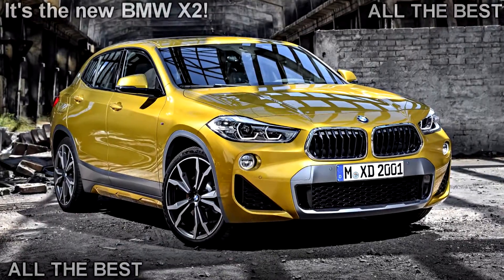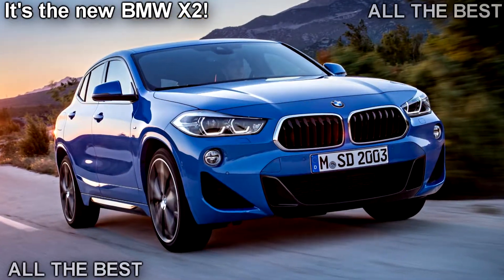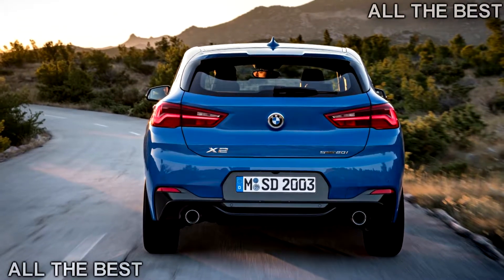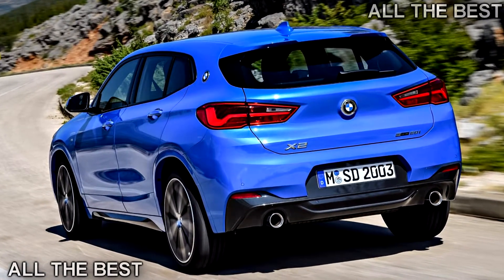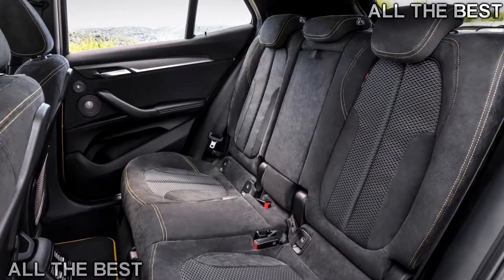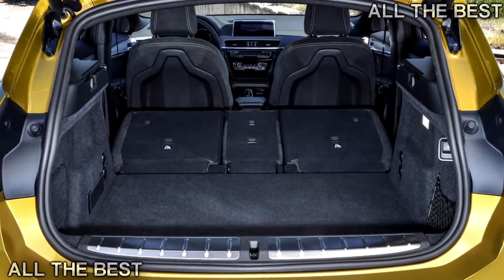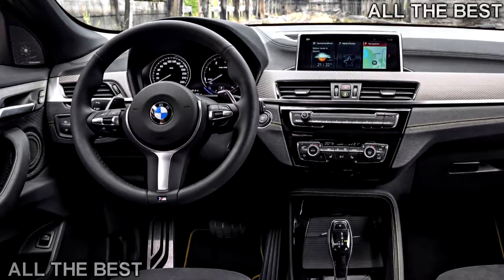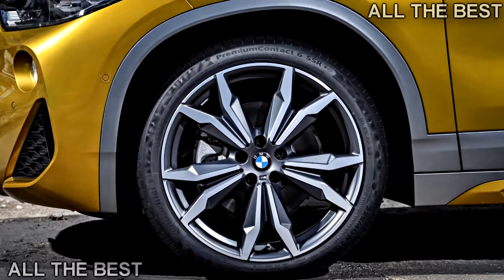It's the new BMW X2!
BMW reveals its sportier take on the X1, ahead of March 2018 on sale date